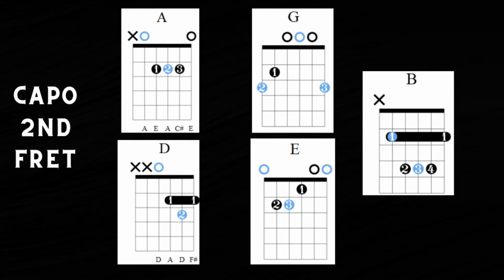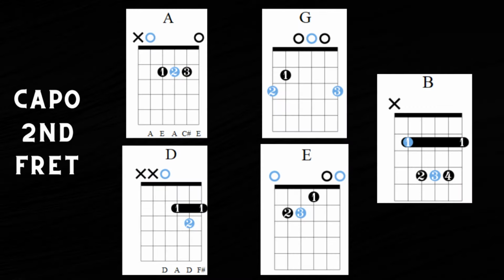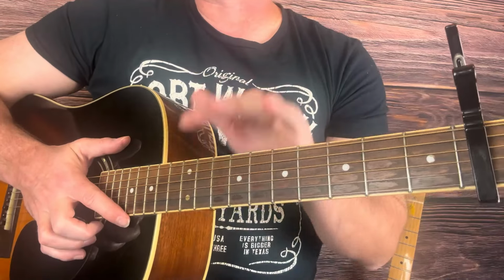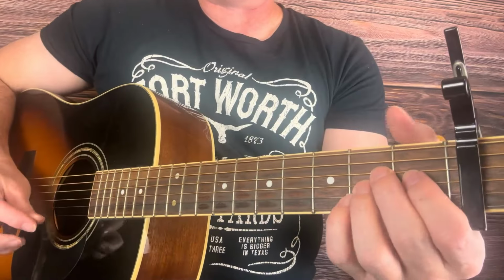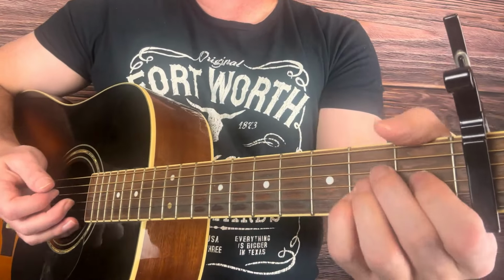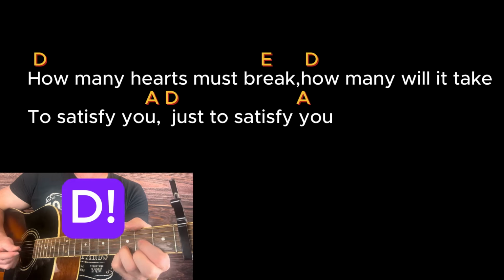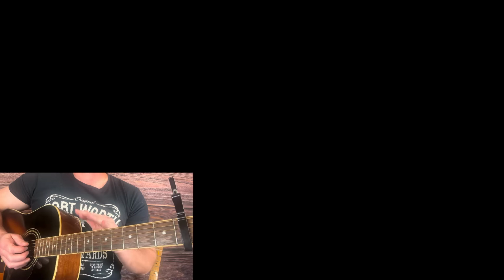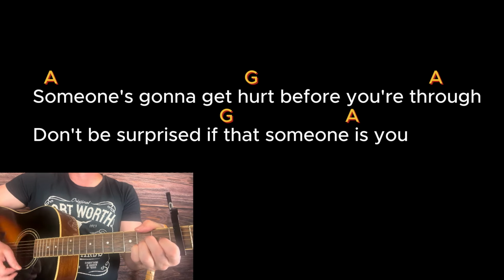Just to Satisfy You by Waylon Jennings Guitar Lesson: How to Play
0:00 Chords and Strumming Pattern
2:57 Verse 1
5:40 Verse 2

In this acoustic guitar song tutorial, Shane Thomas of Country Music Guitar Classics shows you how to play the country music song Just to Satisfy You by Waylon Jennings.

If you are just learning the guitar and need to know how to play the chords for Just to Satisfy You by Waylon Jennings then check out the links below where I show you how to play every chord used in this song.

 Please remember that in order to song just like the original recording, we are going to use the capo on the 2nd fret.

If you are trying to match the sound to the original recording it is suggested that you use a capo on the fifth fret of your acoustic guitar. If you are looking to purchase a capo to play even more songs, then I highly recommend Kyser Capos. I have used them for decades. They are extremely simple to use and add tremendous versatility to your guitar playing. The link below is an affiliate link which means that if you decide to purchase products through the use of this link, I get a small commission, which is very much appreciated and goes towards helping this channel grow!

So grab your guitar and let’s learn country music classic songs.
Here are some of the guitar equipment that I often use on my guitar lesson videos:
D'Addario Guitar Strings
Super Snark Guitar Tuner
Kyser Quick-Change Guitar Capo
I know some of you have asked how you can support the Shane Thomas Country Guitar Classics channel and help the channel grow.

If you want to learn how to play the guitar and hundreds of country songs on the acoustic guitar then consider subscribing to this YouTube channel and hitting that notification bell so you can get all the latest guitar song lessons and tutorials as soon as they are published!

Keep hummin and strummin!